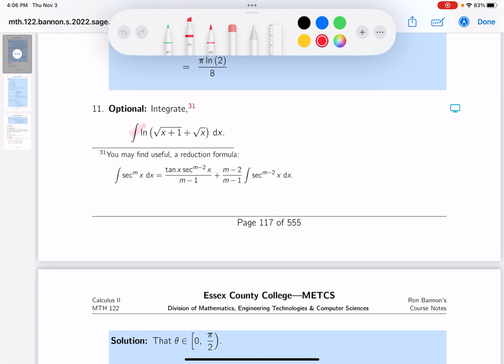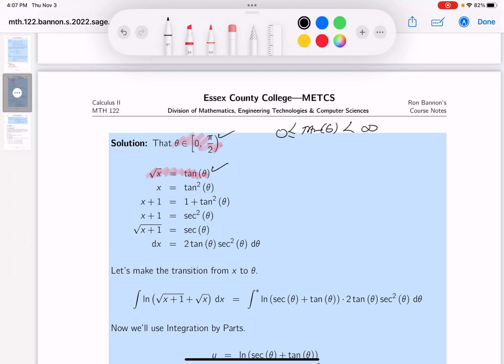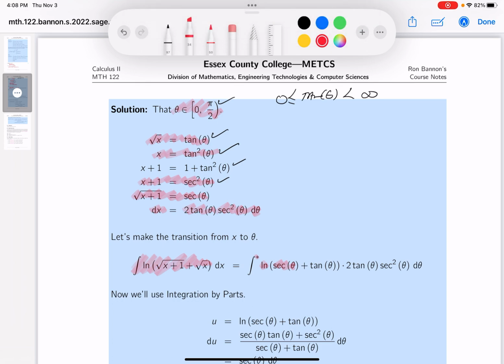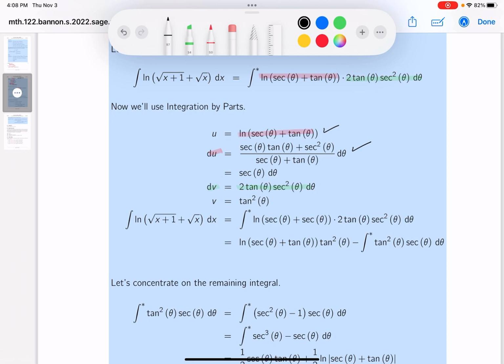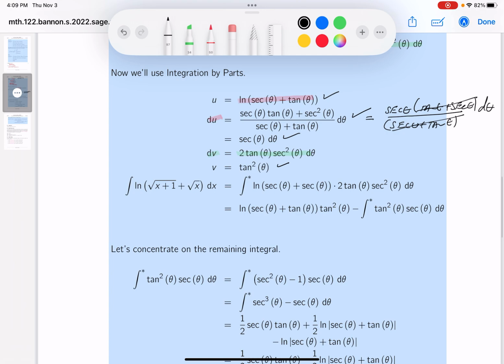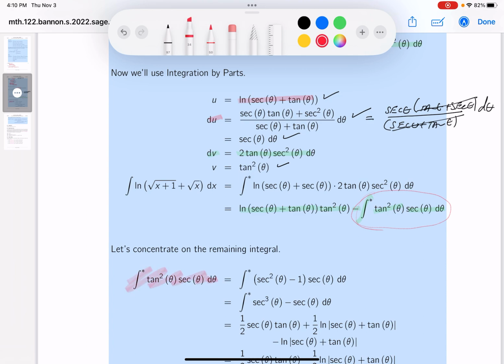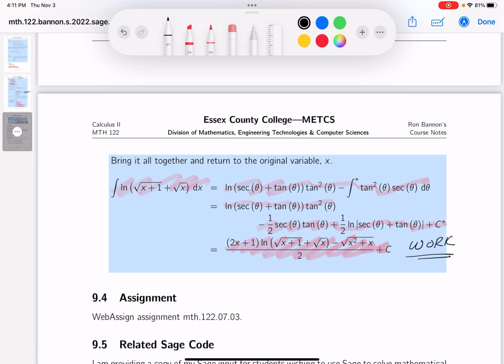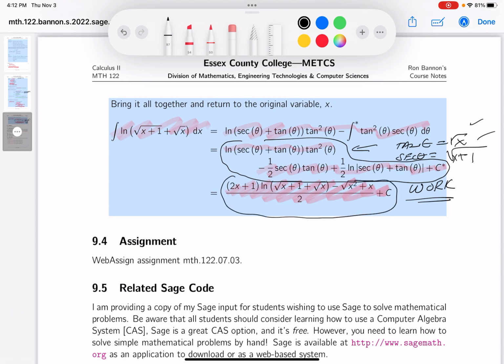mth 122 09 03 11